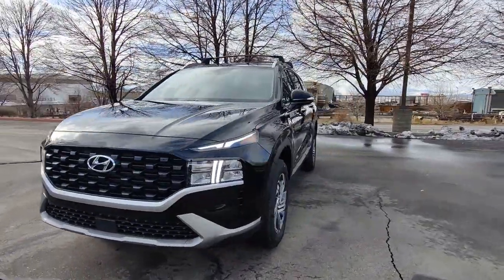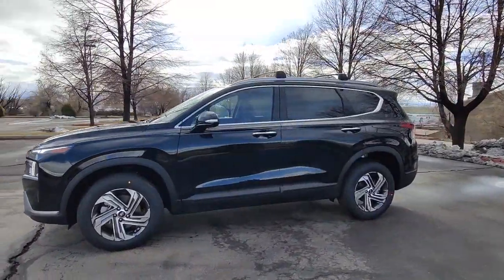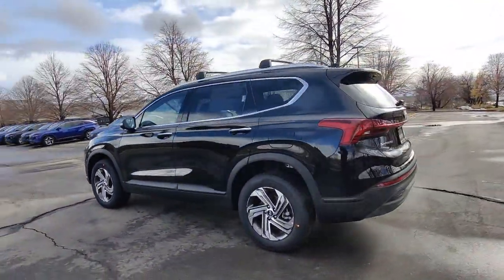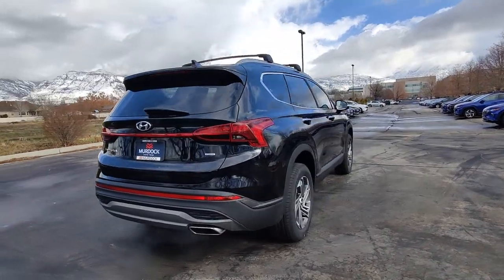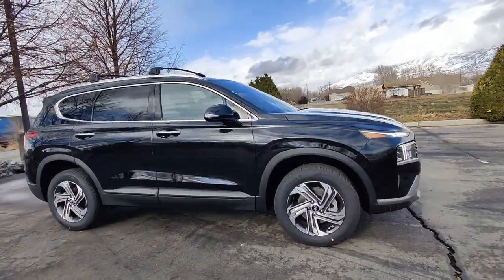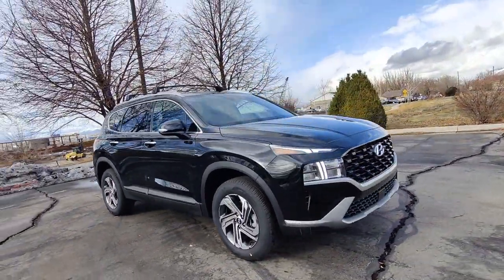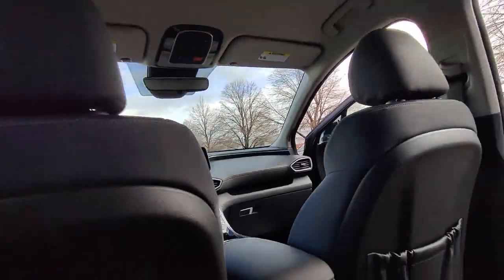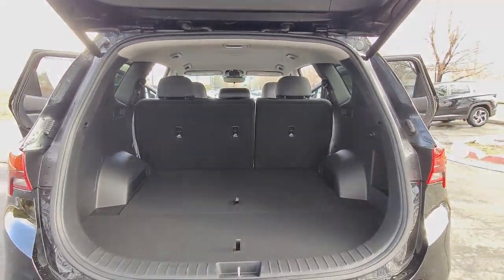2023 Hyundai Santa_Fe Lindon, Pleasant Grove, Provo, Orem, American Fork SRC15761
Twilight Black Used 2023 Hyundai Santa_Fe SEL available in 452 S. Lindon Park Drive, Lindon, Utah at Murdock Hyundai of Lindon. Servicing the Lindon, Pleasant Grove, Provo, Orem, American Fork, UT area.

452 S. Lindon Park Drive